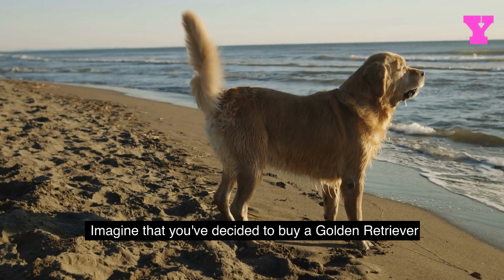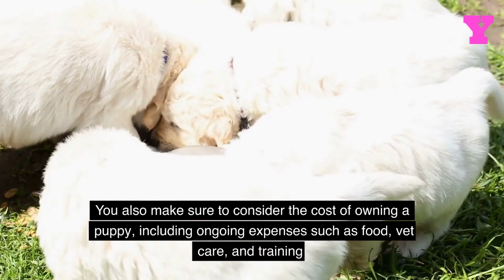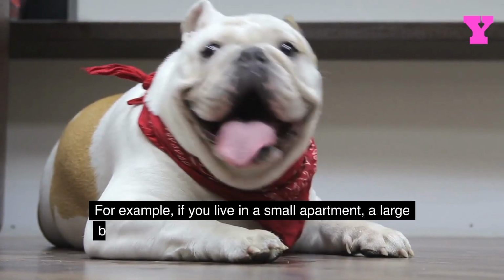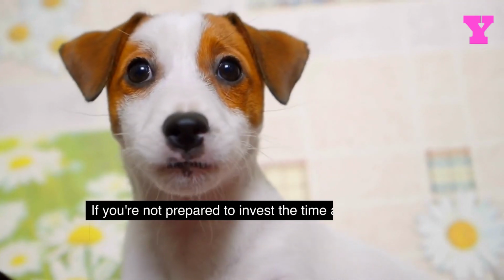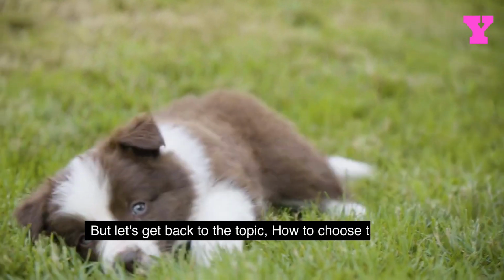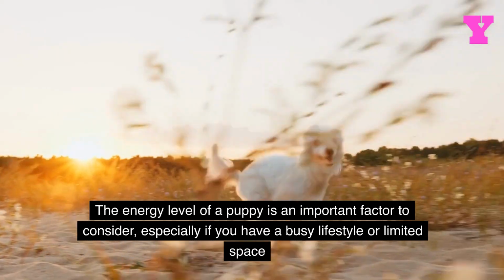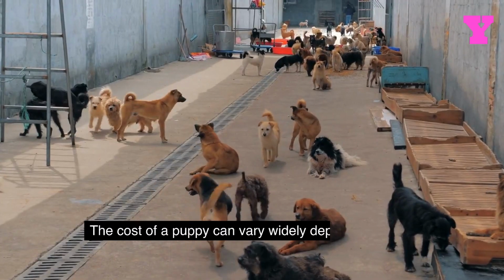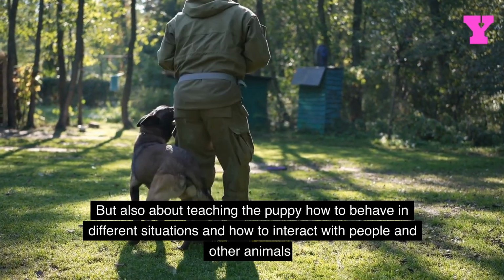How To Pick Perfect Dog for You and Family | What Questions To Ask A Dog Breeder🐶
Imagine that you've decided to buy a Golden Retriever puppy. You've always admired the breed's friendly and loyal temperament, and you're excited about the prospect of bringing a new furry friend into your life.

 Before making the purchase, you decide to do some research on what to look for when buying a puppy.